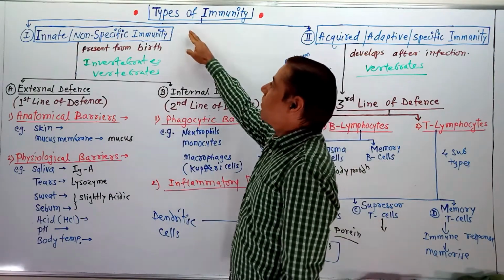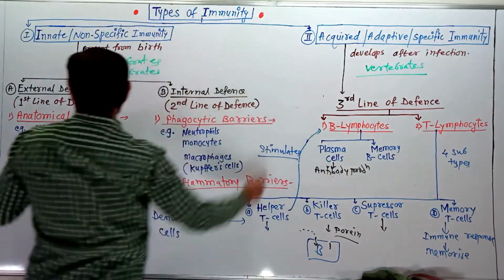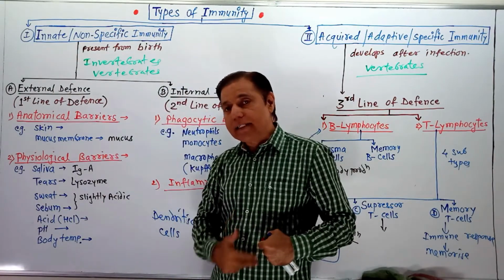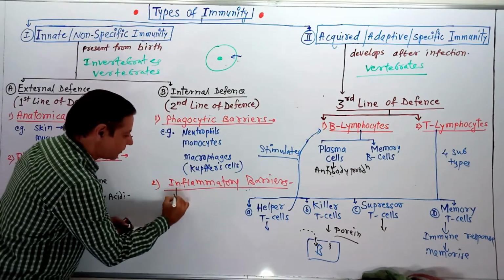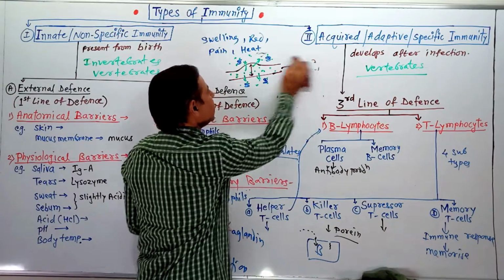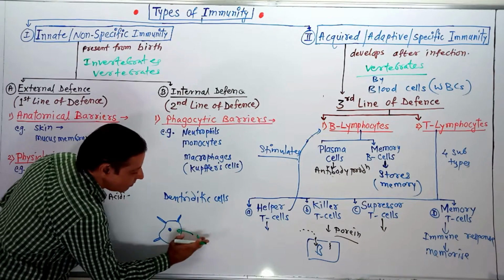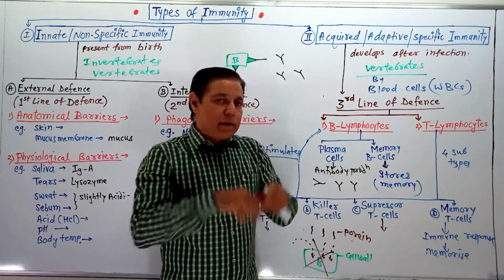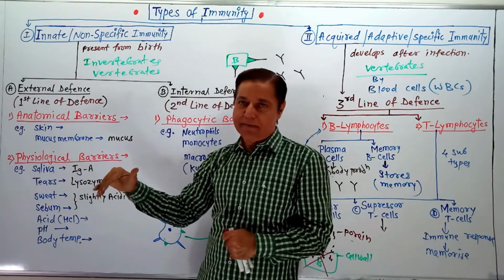Types of Immunity | Innate and Acquired | English | NEET, MHT-CET | By Sanjay Kadam.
Immunity is nature's gift as well as evolved adaption to combat various pathogenic infections.
Innate immunity gifted from birth and works on the basis of protecive barriers. It forms 1st and 2 nd line of defense .
Acquired immunity developes after infection with the help of  B and T Lymphocytes . Antibody produced by B cells act as weapons against pathogens while T cells are  engaged in direct killing of pathogens by thier porein proteins.